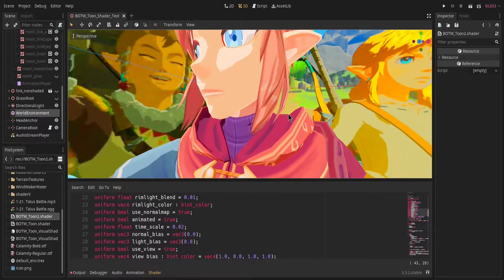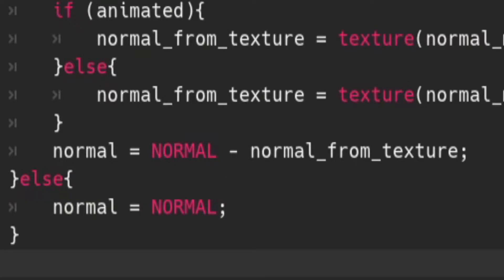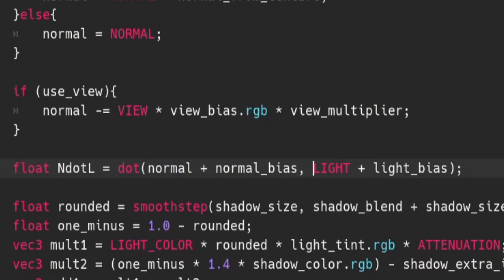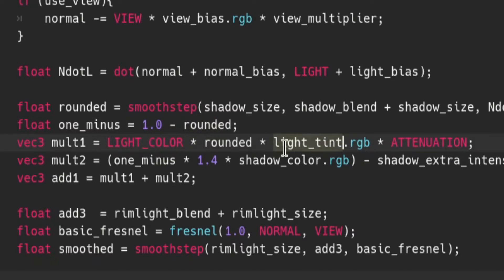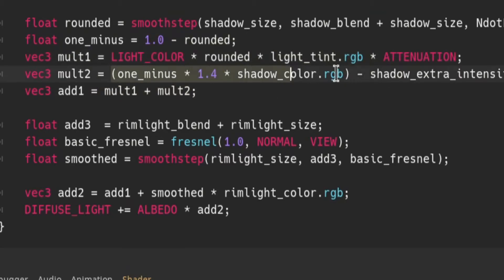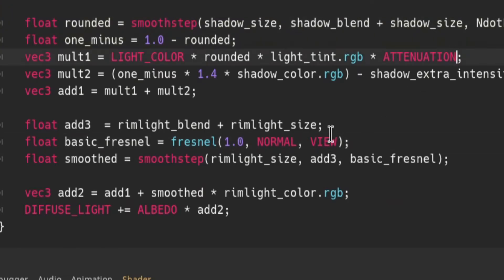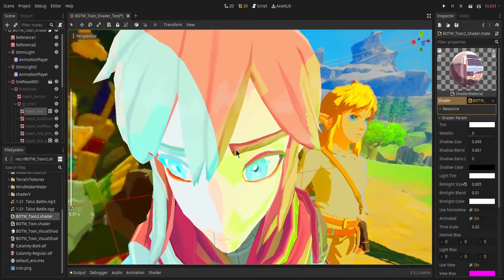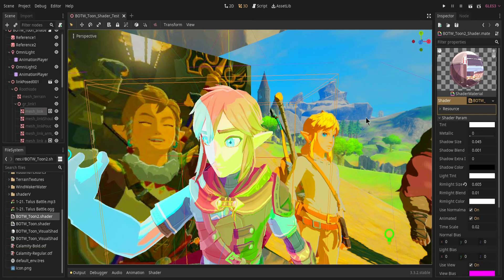How to make my BotW Shader + Explanation | Tutorial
I used the "Basic Fresnel" from there

Hopefully you understand some of the concepts I used while making this shader. It always helps to have reference images and to study them. Look up online stuff you are confused about or ask someone experienced how to do it.

I should also point out that I'm not particularly an expert on shaders and I'm sure that there's better ways of doing certain things. If you do know of a better way to do something I'm eager to hear how to do so. The code is also on GitHub if you want to fork from it and improve on it: